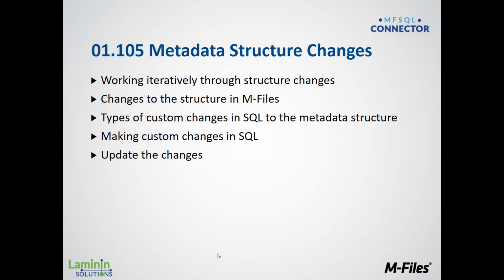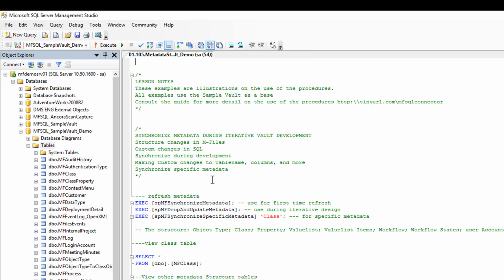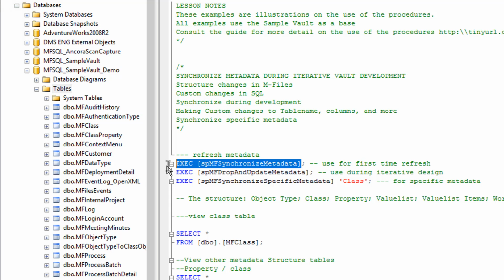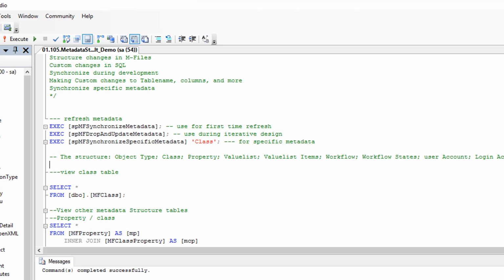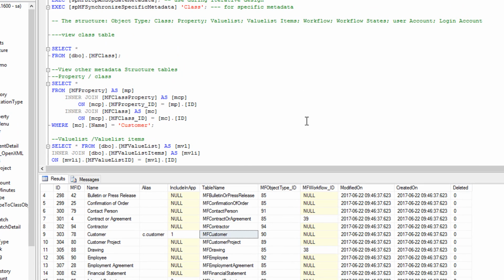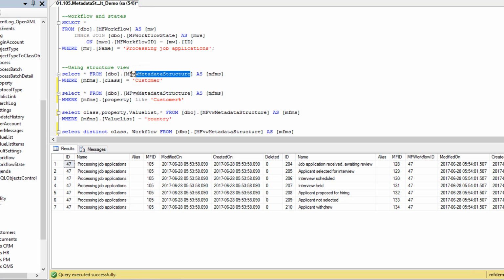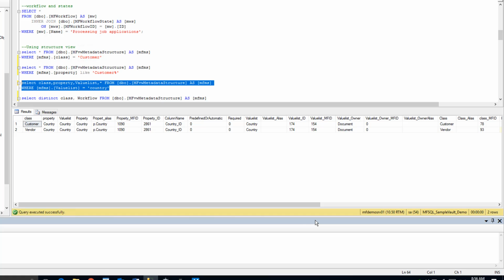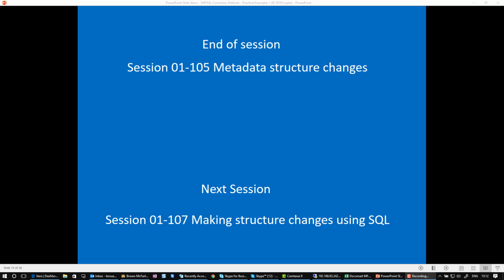MFSQL Connector- Working with metadata structure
This session of practical examples of using MFSQL Connector focus on updating the M-Files Vault Structure in SQL and exploring the structure from within SQL